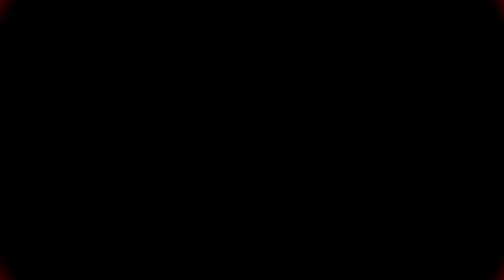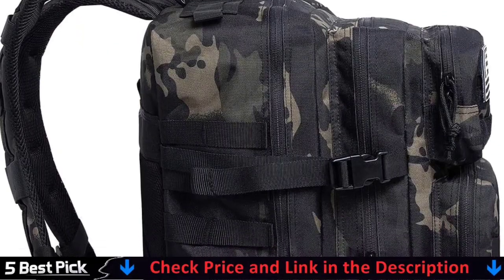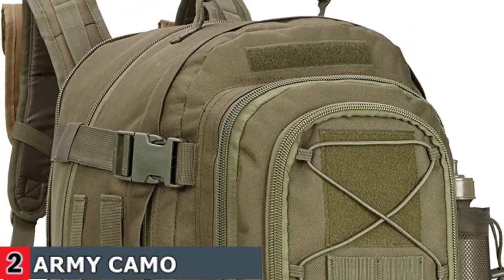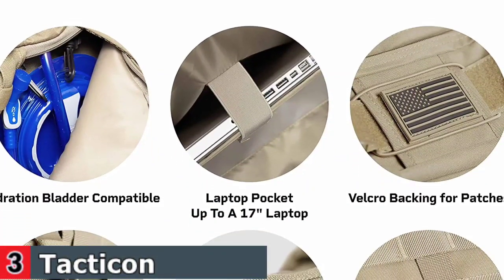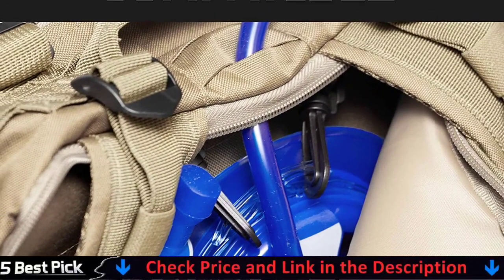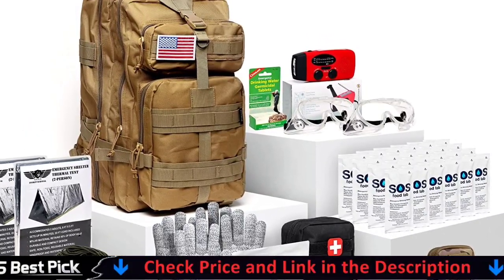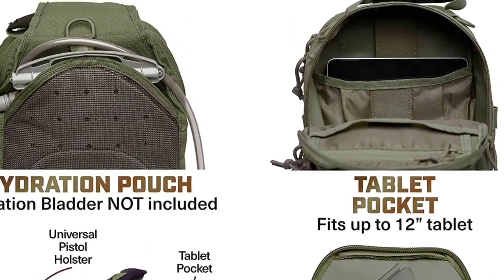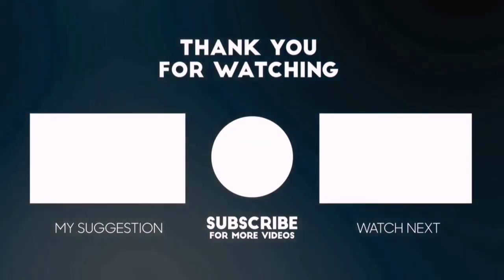Best Bug Out Bag 2023 🏆 Top 5 Best Bug Out Bag Reviews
Only the best bug out bag we listed in today's top rated best bug out bag reviews video. Check Links in below to pick the best bug out bag for the money:

🌟 All above top bug out bag links are Applicable in USA, Canada, UK & Europe 🌟

WHAT WE DO: We try to make the best bug out bag selection on price per value. Our team analyzes lots of best bag reviews and expert's suggestions to make the best bug out pack. We also list some best budget  bug out bags. We hope our findings will help you find the most accurate and best building a bug out bag for your requirements.